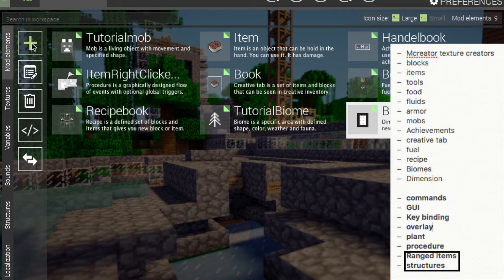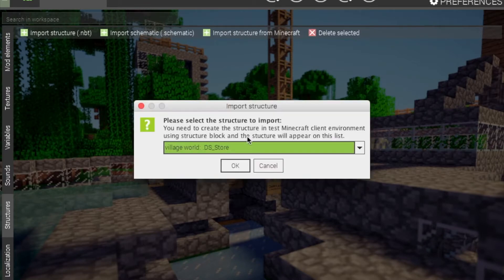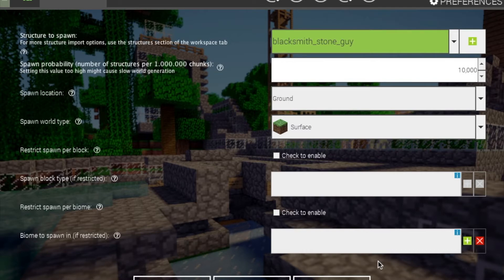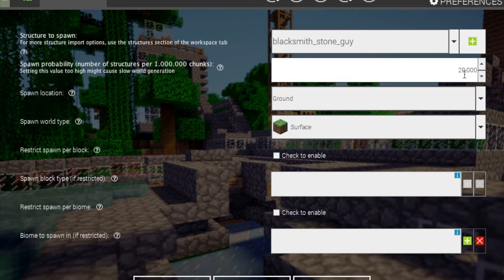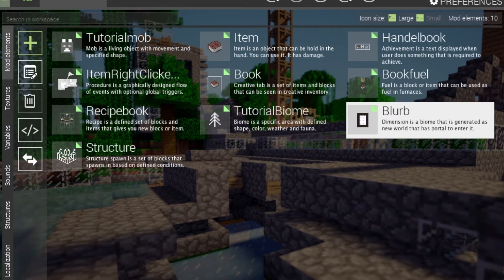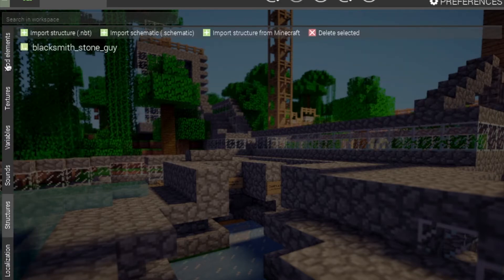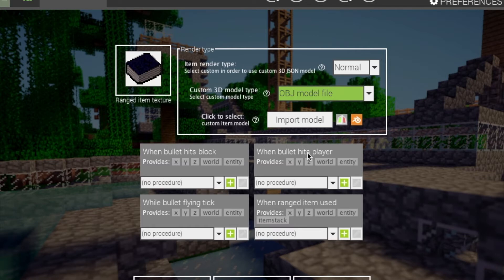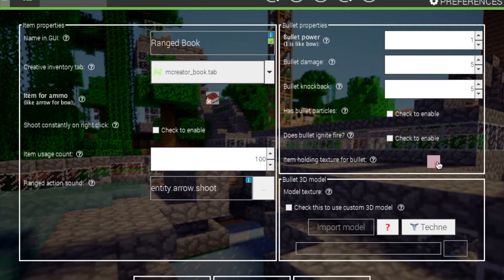Mcreator Tutorial - structures and ranged items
This video is about how to make structures spawn and create ranged items.